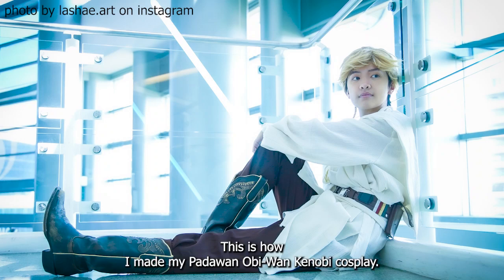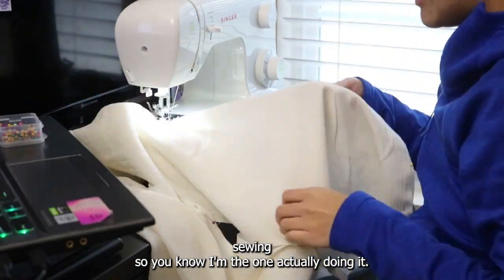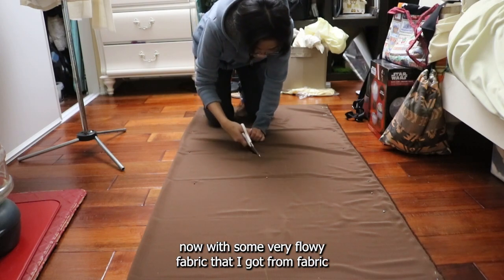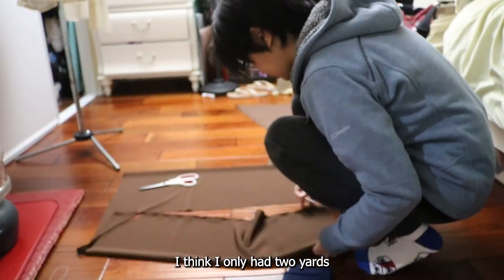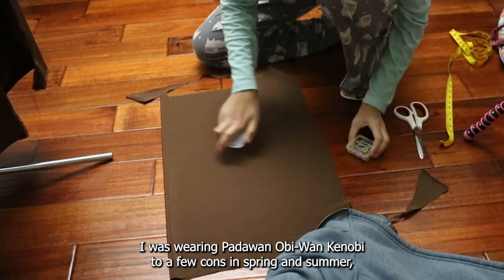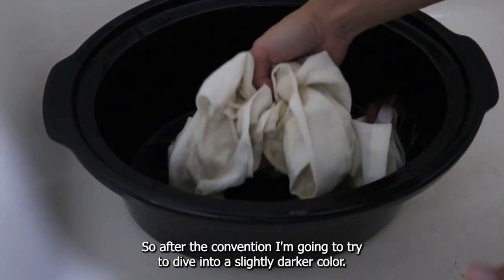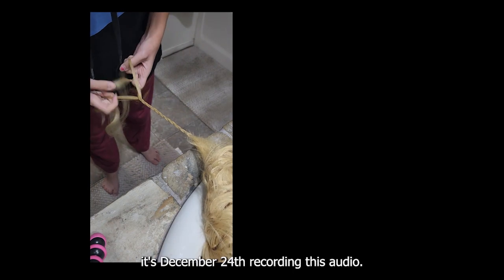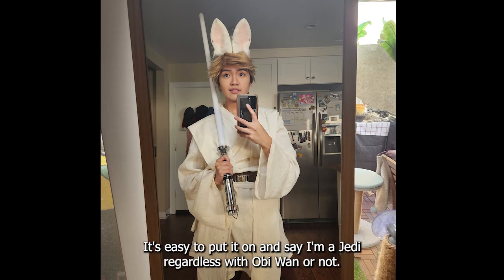Padawan Obi-Wan Kenobi Cosplay Tutorial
This is how I made my cosplay for Padawan Obi-Wan Kenobi with what I had filmed. Will I get better at filming cosplay tutorials? No.
Originally filmed in March 2023

Wig: From friend/closet